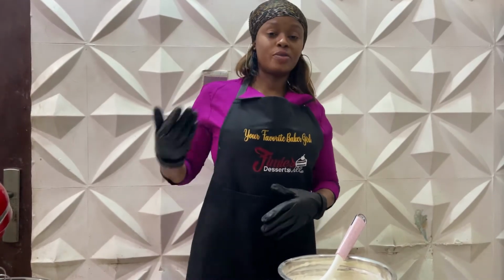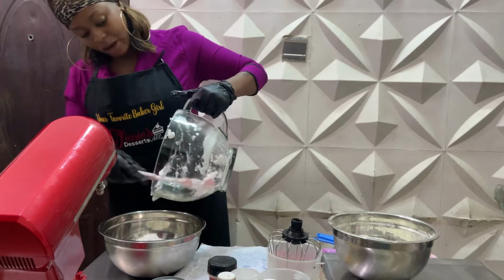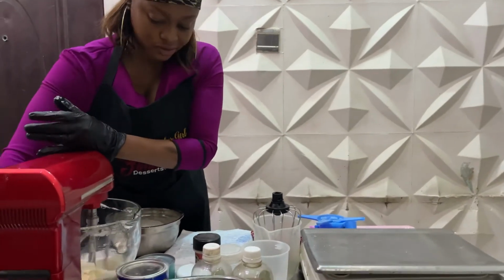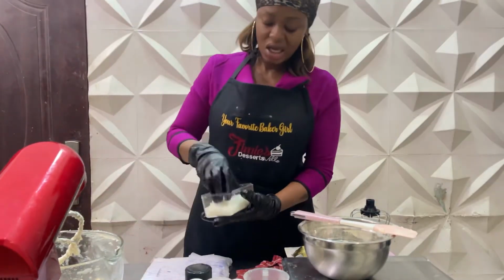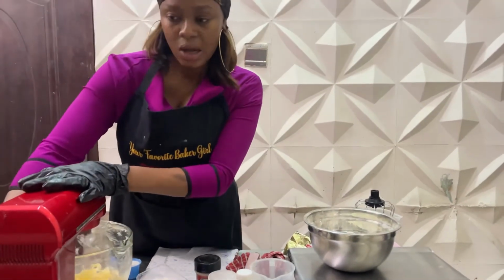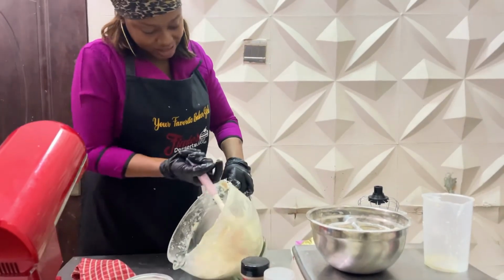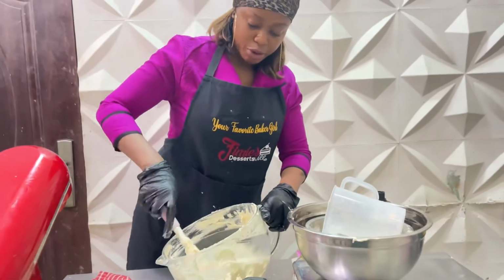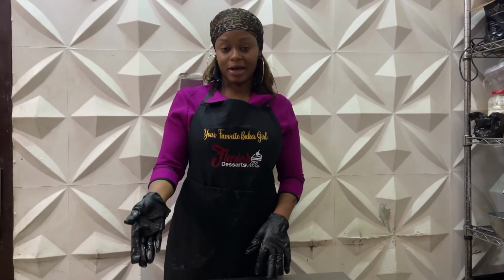How to make a fluffy coconut cake | coconut cake recipe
Coconut cake recipe is one of the best recipe i have ever made in my life and trust me this particular recipe is one of the best recipe you will ever make and will you believe i made the video very simple to understand and something you will appreciate. sit back and relax as you bake one of my best ever recipes

TIME CODES
0:00 - INTRODUCTION
3:40 - COCONUT CAKE RECIPE
16:05 - COCONUT CAKE BATTER IS READY
19:05 - COCONUT CAKE IS READY